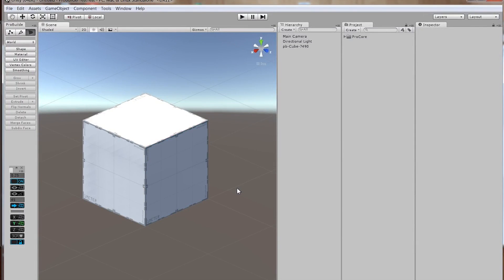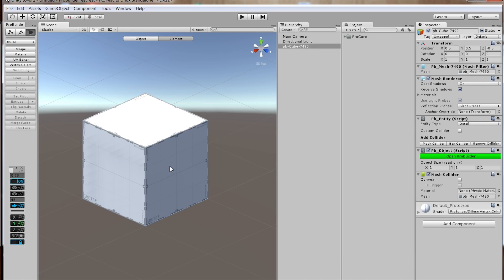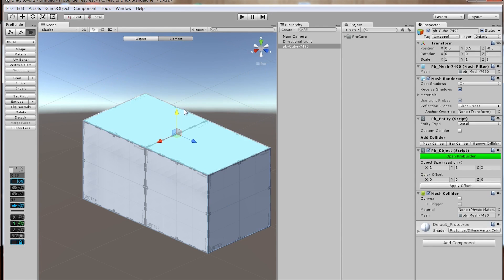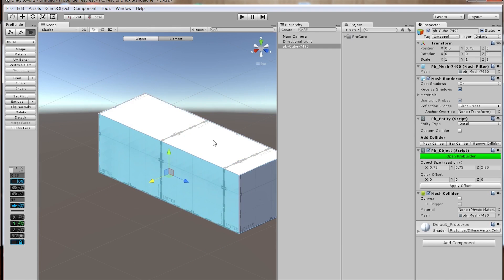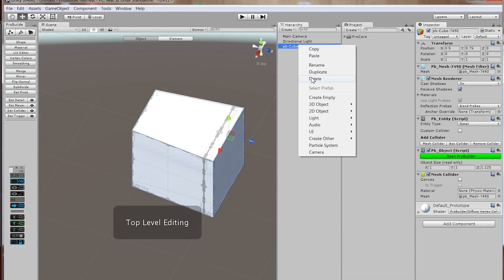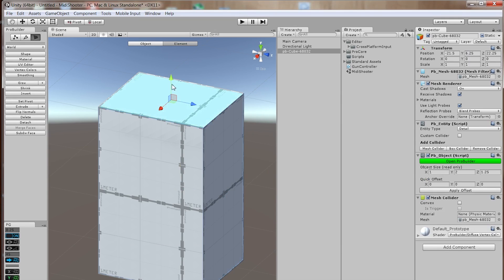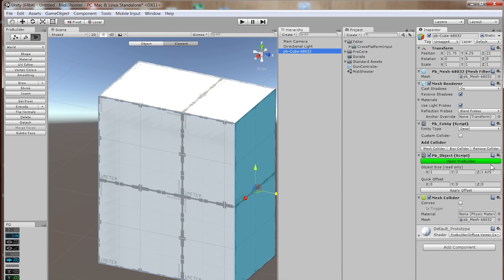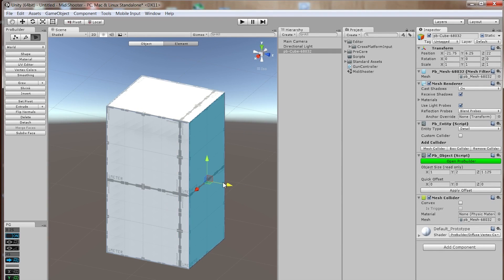Weird Bug when using ProBuilder and ProGrids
Operating System: Windows 7
Unity: 5.0.0f4
ProBuilder: 2.2.4.3
ProGrids: 2.2.1.5